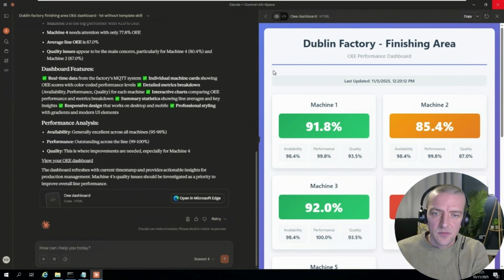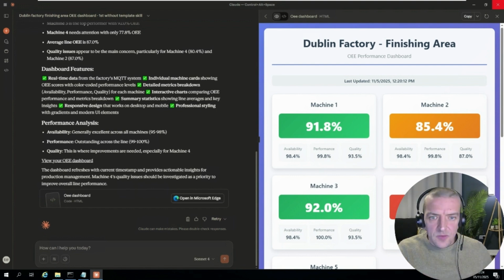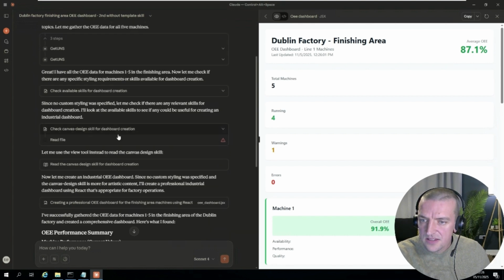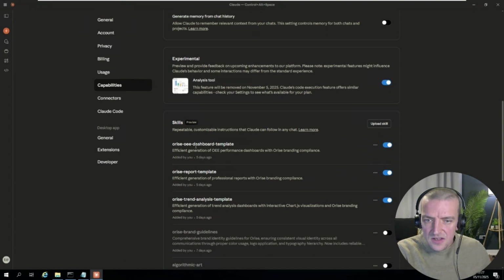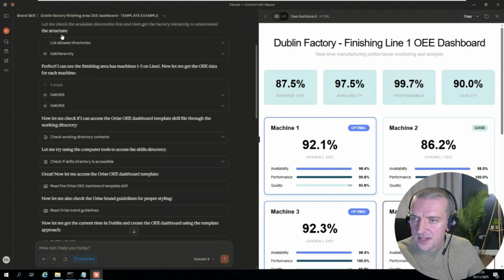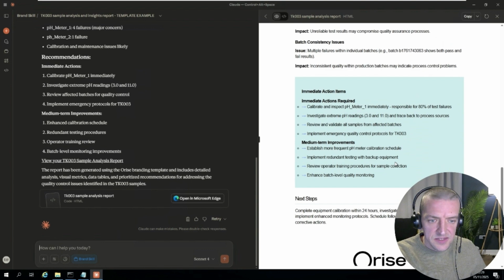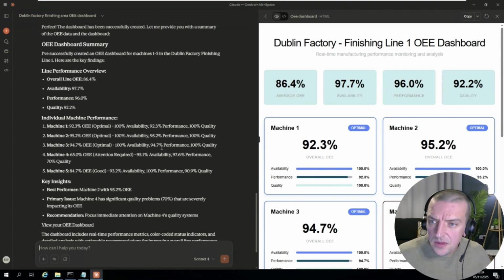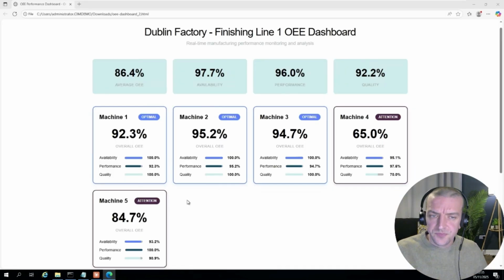Claude Skills Brand Templates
A big problem when using LLMs with industrial data is getting repeatable and consistent outputs.
Here's a video showing how to use Claude skills to overcome this issue.

Claude released a new feature called skills a few weeks ago that allows you to create custom skills, upload them to Claude and get Claude to behave based on your own specific requirements.

I've spent some time trying to familiarise myself with this new feature and have created a number of custom company brand skills.

Something I forgot to mention in the video is that another advantage of this new feature is that it can dramatically reduce token usage. Nice one Claude!

I'd love to hear from people if they have any suggestions for interesting use cases that this skills feature can solve.